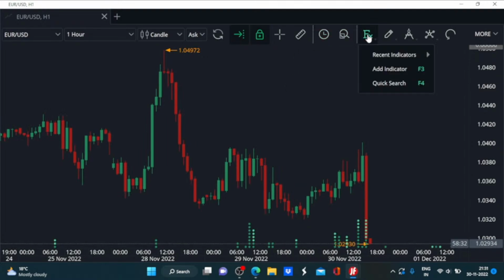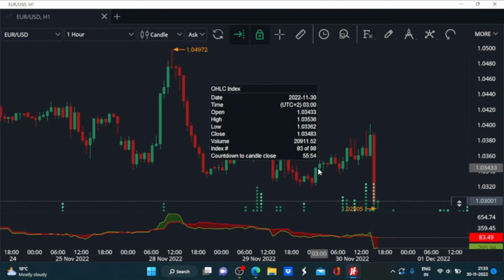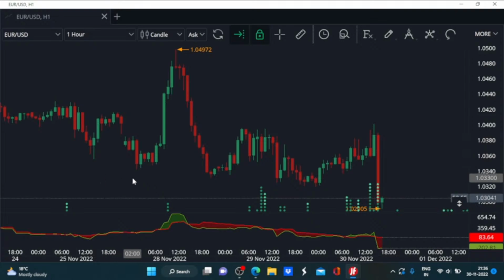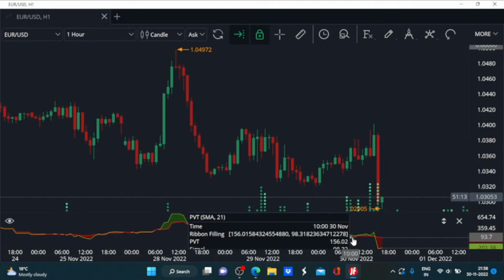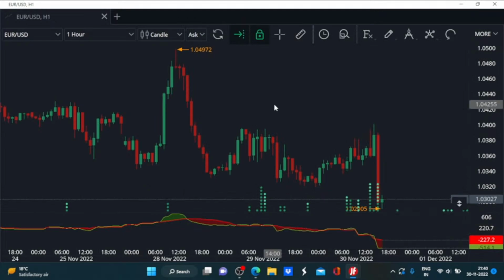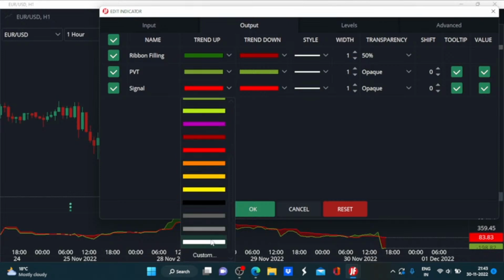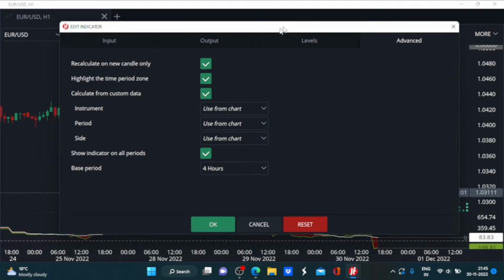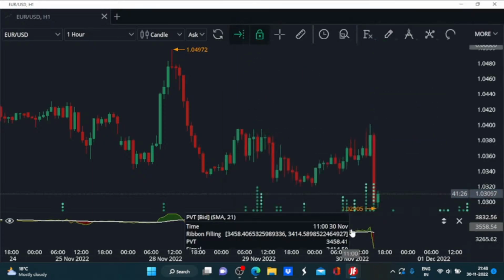JForex Indicators: Price Volume Trend